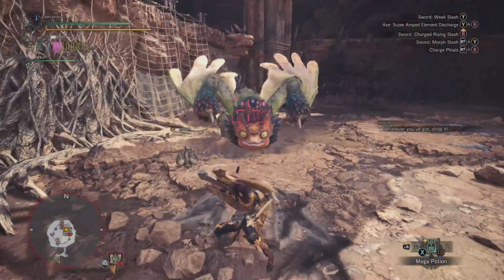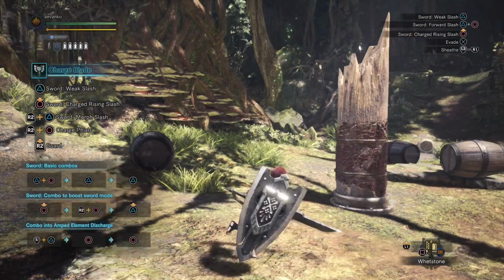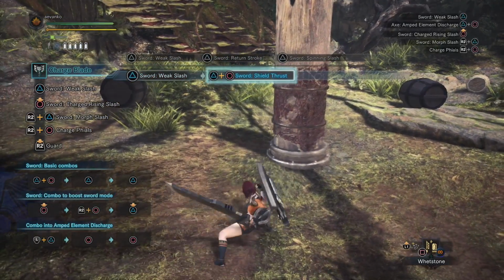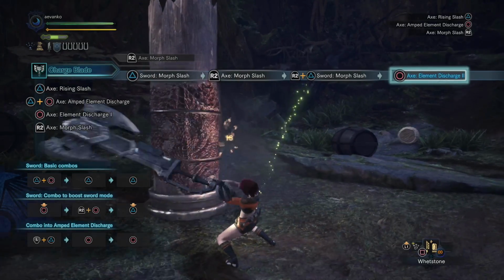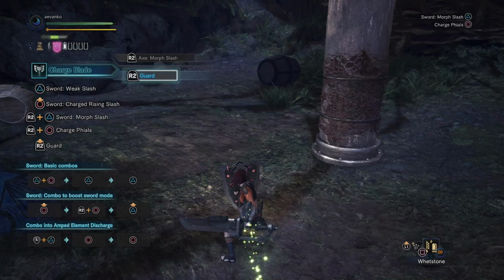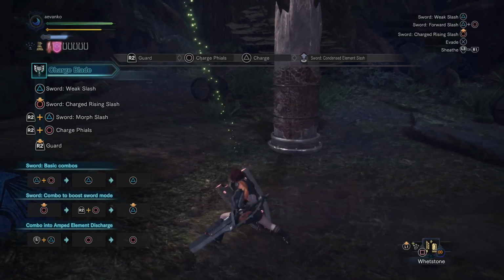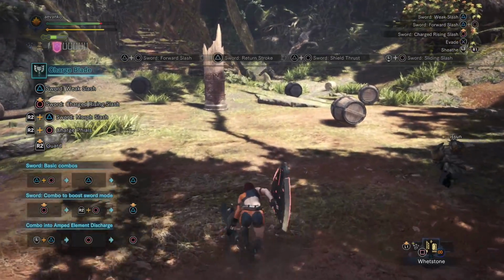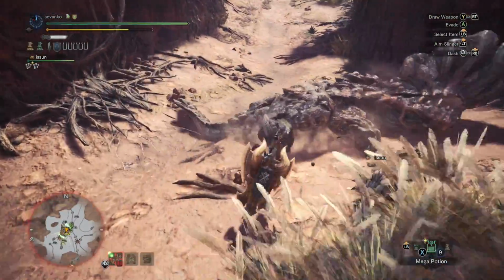Monster Hunter World: Charge Blade Tutorial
Notes: I am sure I missed a slew of small stuff, I'll save that for the advanced tutorial, this I think gives a good overview though. Add notes in Desc. below if you'd like to share though!